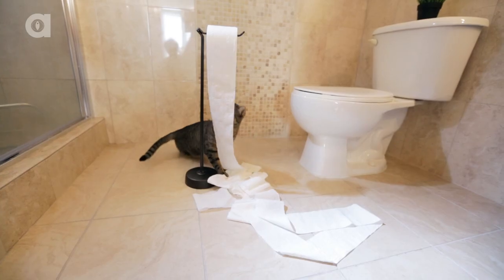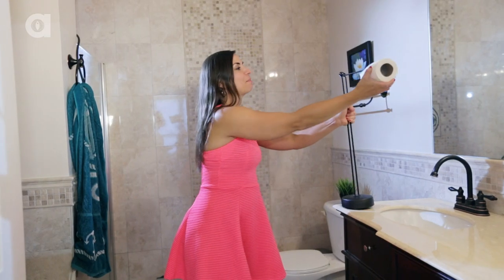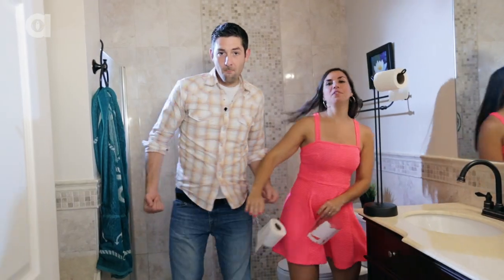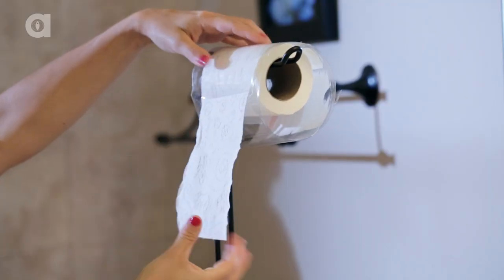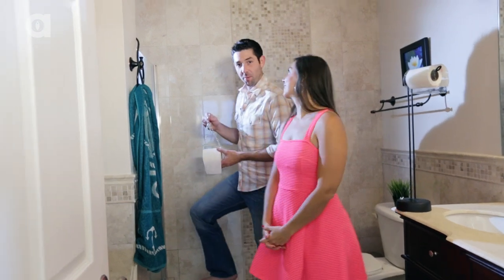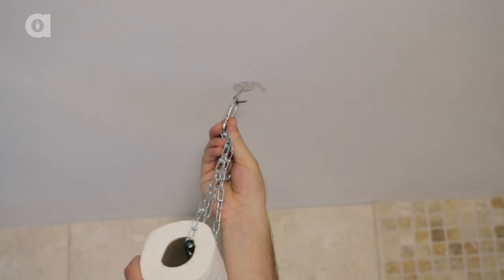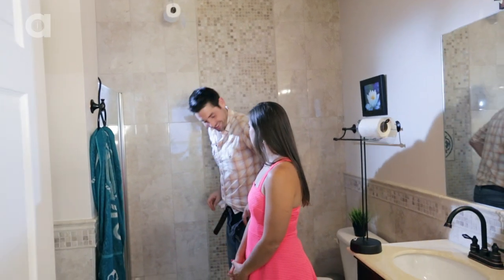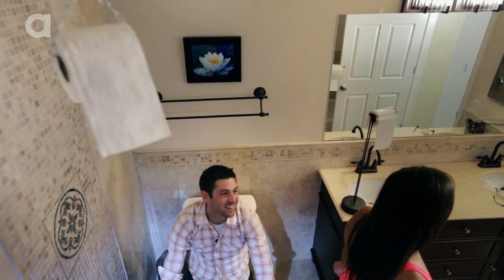How To Stop Your Cat From Unrolling Toilet Paper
Does your kitty like to kill your toilet paper? Here are a few of our tips for curbing kitty's appetite for destruction.

The CATastrophes Web Series is a hilarious, cat-centric weekly comedy show featuring cat tips, recreations of viewer-submitted cat stories and scripted content of cats appearing in unexpected situations!

Many of our episodes bring attention to a topic in animal welfare or spotlight a rescue that's saving lives. In fact, many of the cat actors and extras are available for adoption from local Chicago rescues!